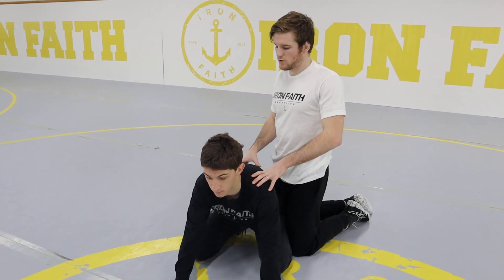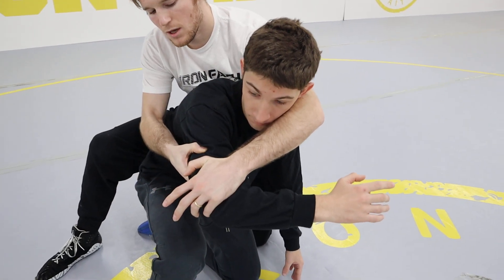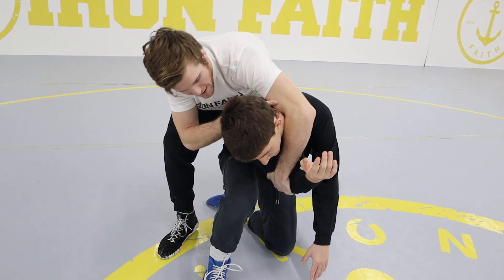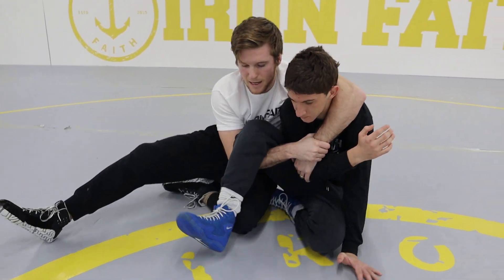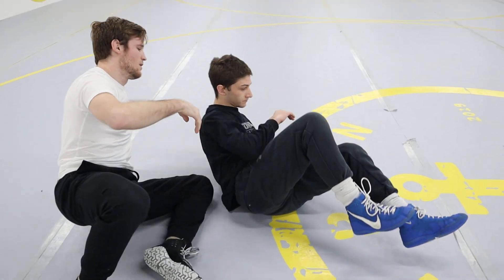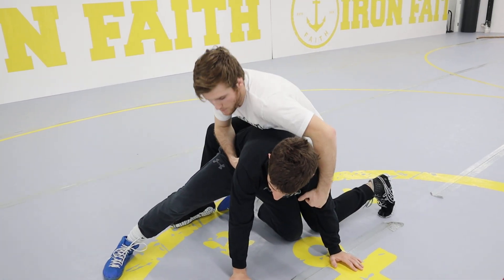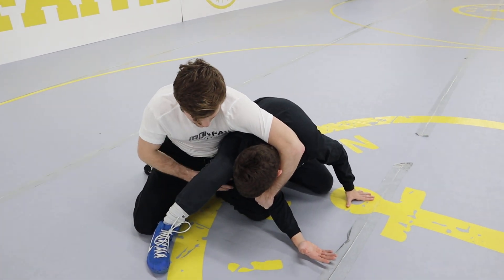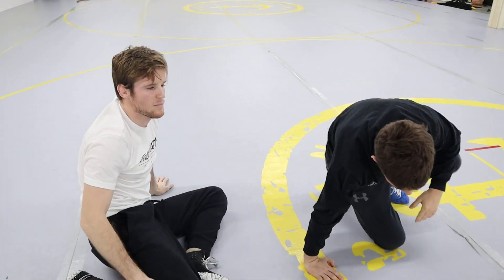Cross Face Cradle